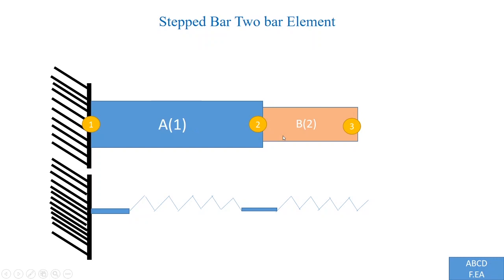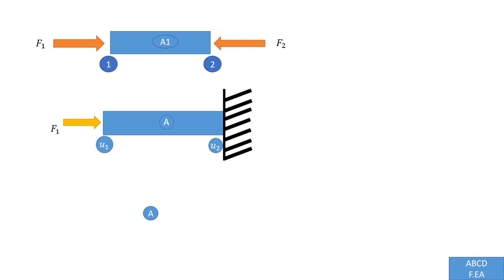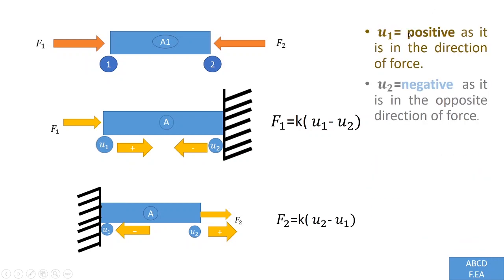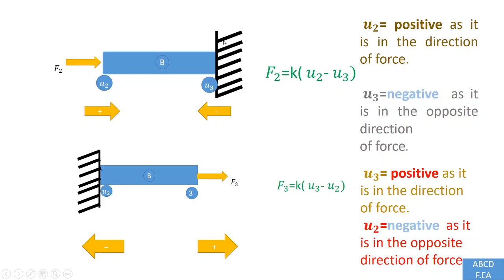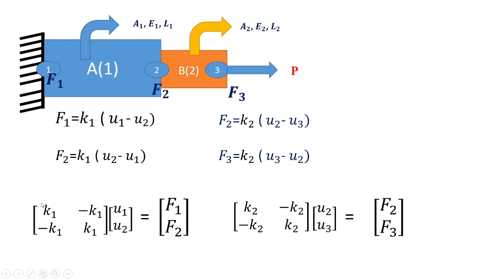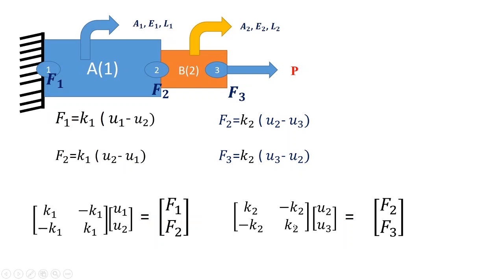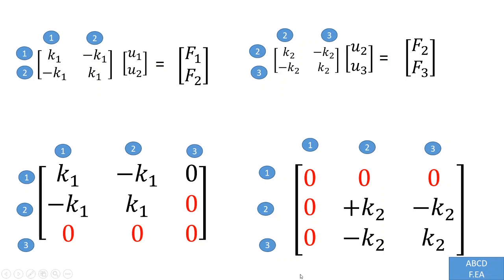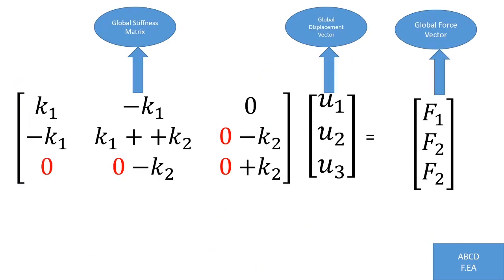How to get stiffness matrix